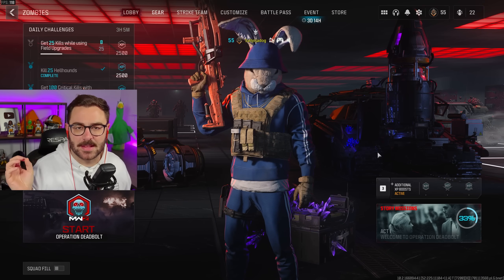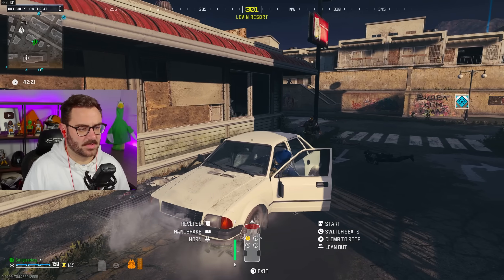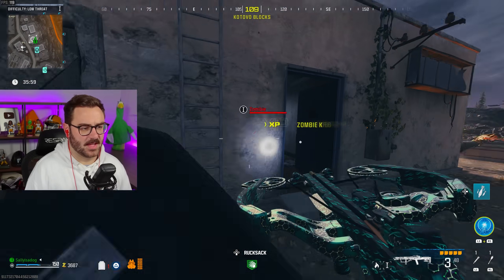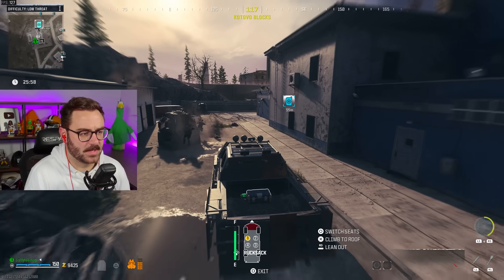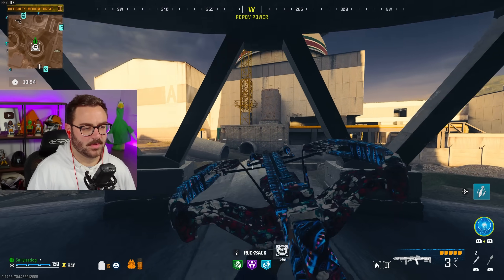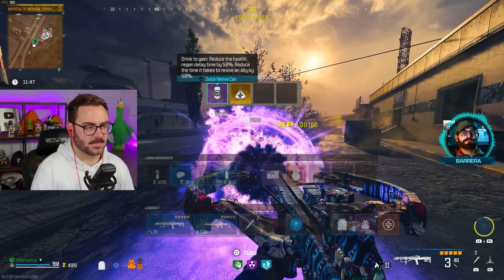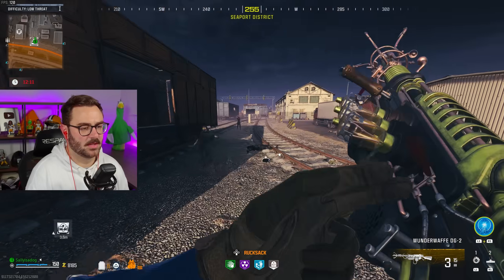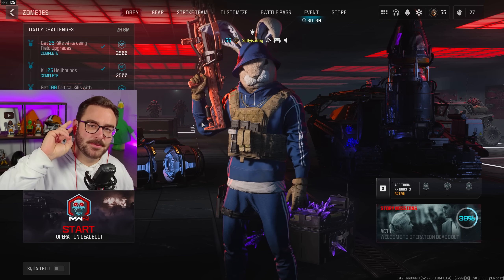I Gambled EVERYTHING For a Ray Gun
Welcome to episode 11, featuring a crossbow and irresponsible gambling.